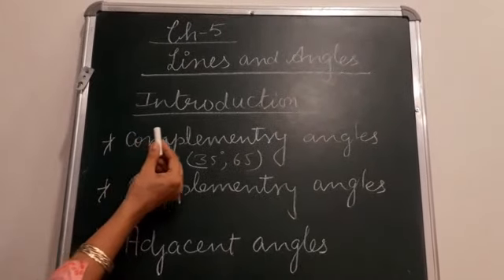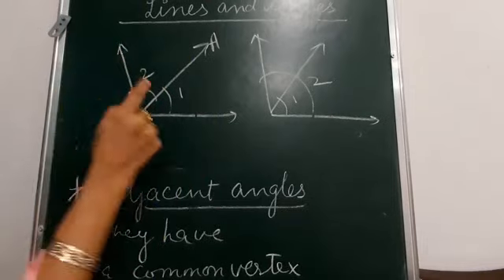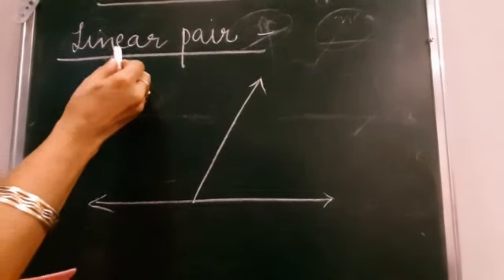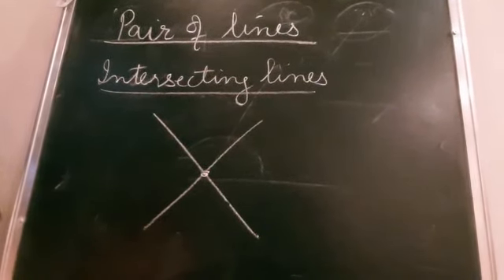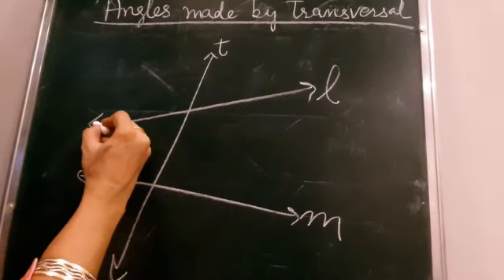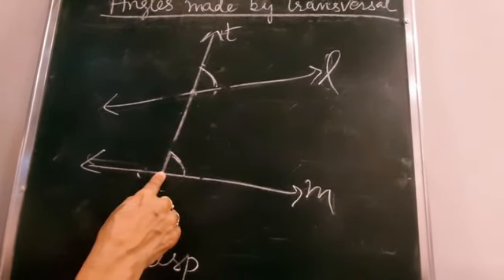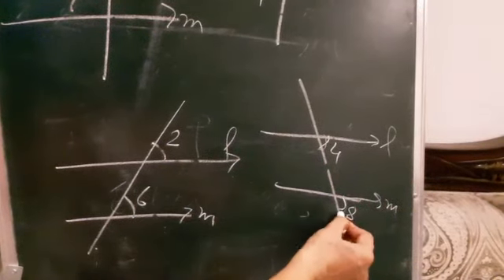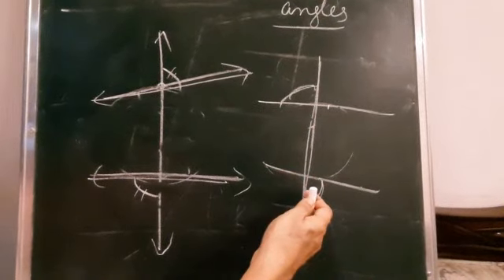Lines and angles_(intro)